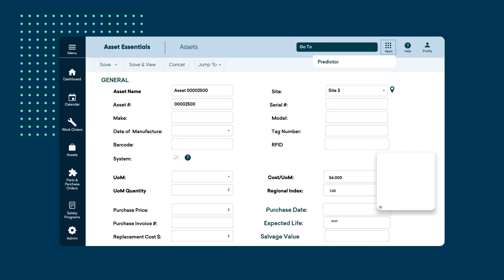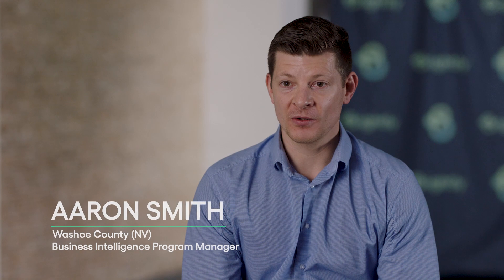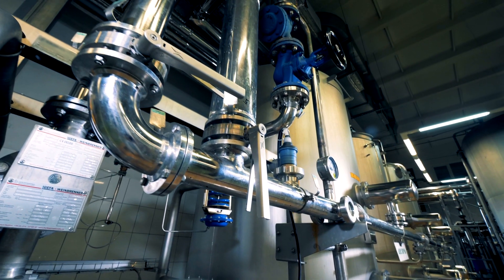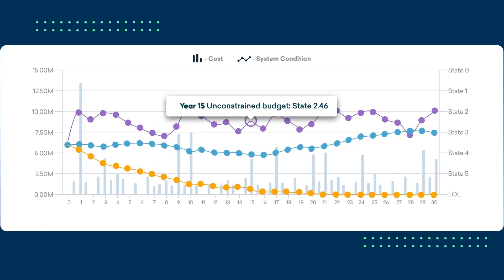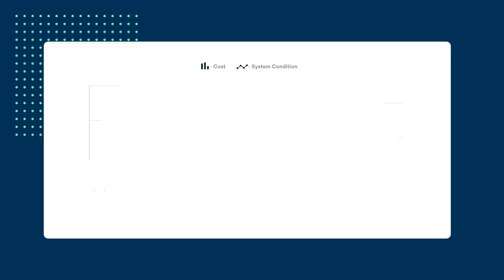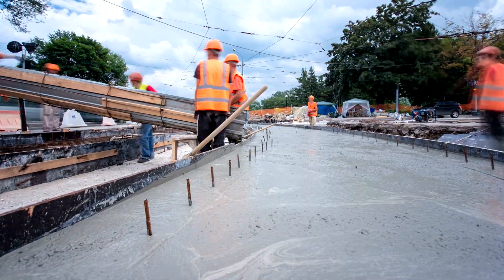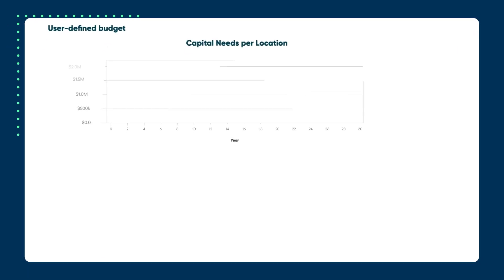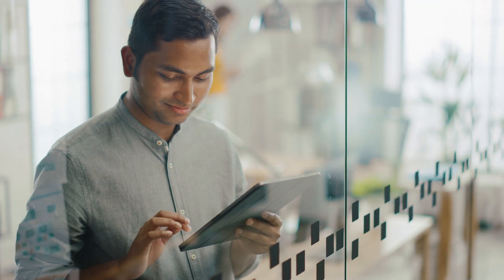Brightly Predictor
Learn more about Brightly Predictor™.